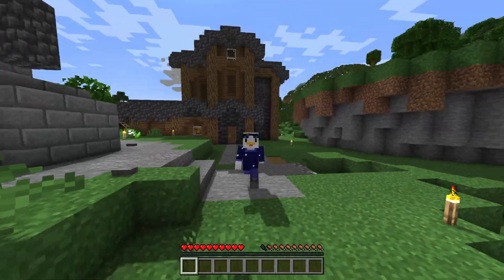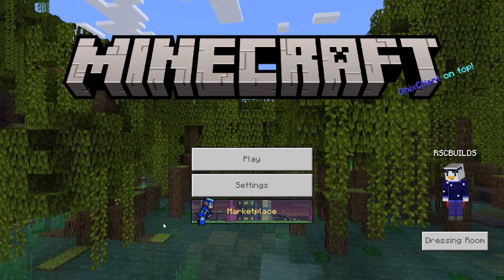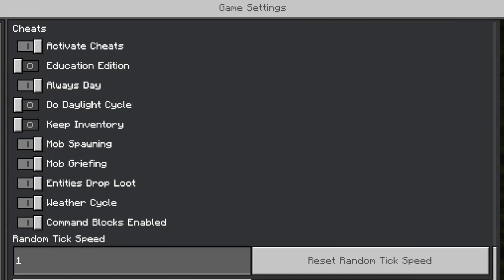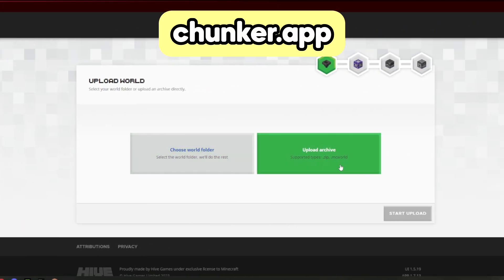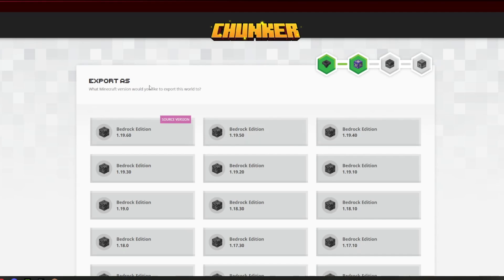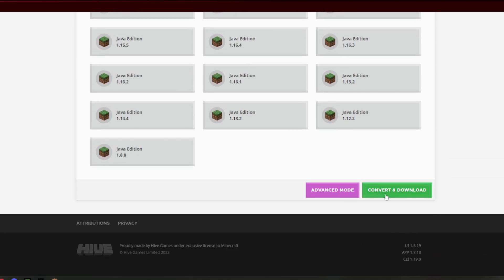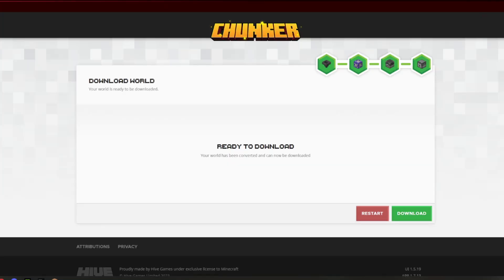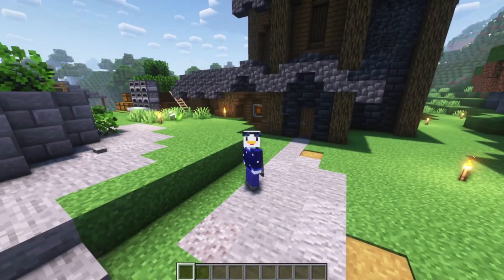How to Convert your Minecraft Bedrock worlds to Java!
In this video, we'll show you how to convert your Minecraft Bedrock world to Minecraft Java Edition. If you're playing on Minecraft Bedrock Edition and want to switch to Minecraft Java Edition, you may be wondering how to bring your world with you. We've got you covered with a step-by-step guide on how to convert your Minecraft world.

We'll be using a tool called Chunker to convert the world from Bedrock to Java, and we'll walk you through the entire process. From exporting your world to converting it , we've got all the details covered.

Don't miss out on the amazing shadersand modding possibilities that Minecraft Java Edition offers. Follow our guide and start playing Minecraft Java Edition with your Bedrock world today!